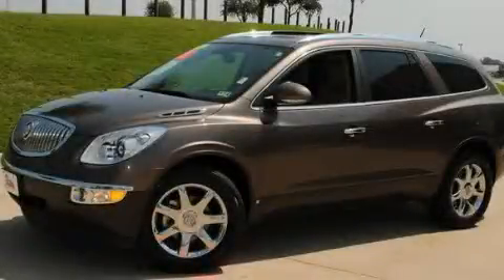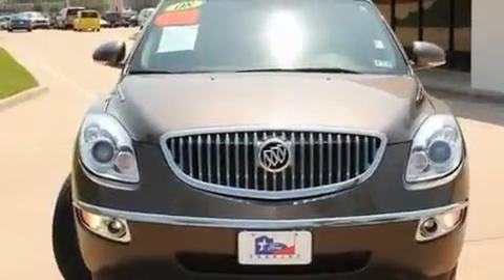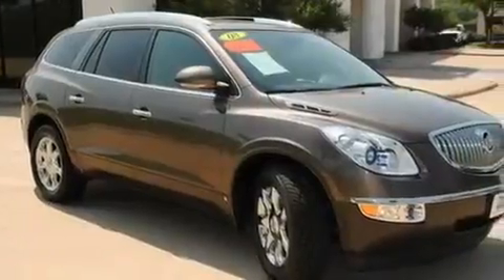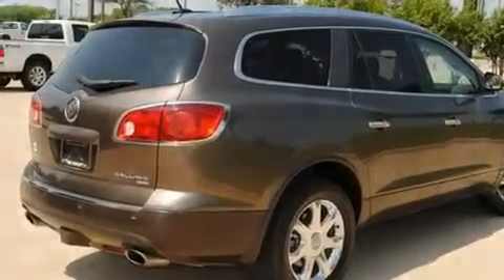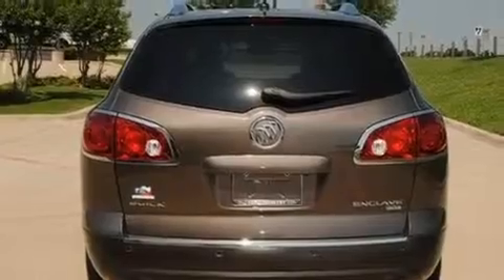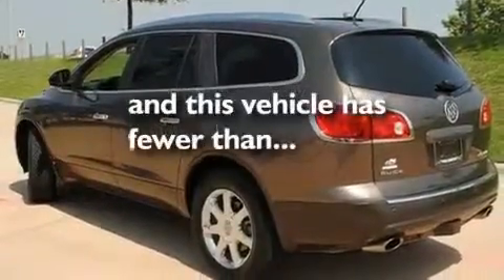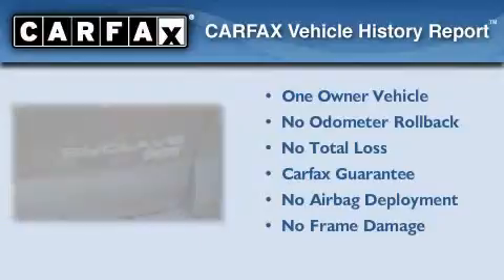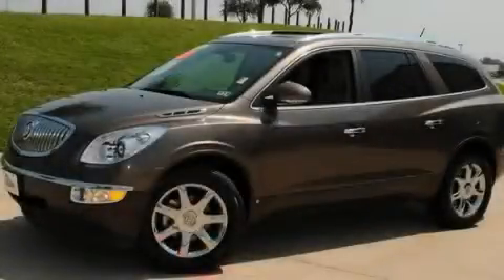2008 Buick Enclave Dallas TX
Year : 2008

 Make : Buick

 Model : Enclave

 Trans . : Automatic

 Exterior : Cocoa Metallic

 Miles : 56,770

 Ford Country

 786 Valley Ridge Cir.

 Preowned 2008 Buick Enclave  TX